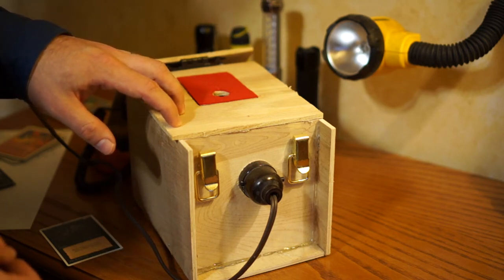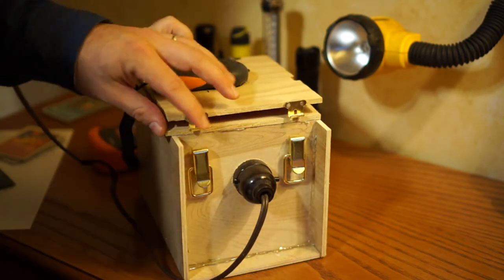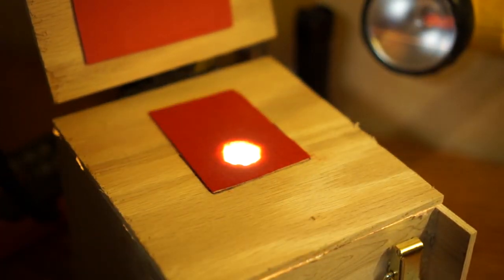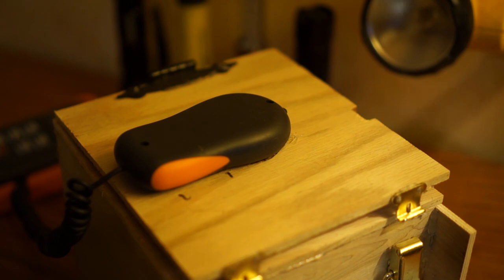Light Test for Fake MTG Cards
In this video I go over the light test (transmitted light test).  I start out with a overview of the standard light test and move onto additional details that I have not seen covered elsewhere regarding the internal texture of the cards.  I compare legitimate cards with fakes and then go into a attempt at a quantitative light test using a lux meter.

In a nutshell?  Compare cards of the same set and same color to one another in the light test for best results.

My experience is that the light test offers the best ratio of ease of testing vs rate of rejection of fake cards.

Always looking for more fakes to test, send them my way.